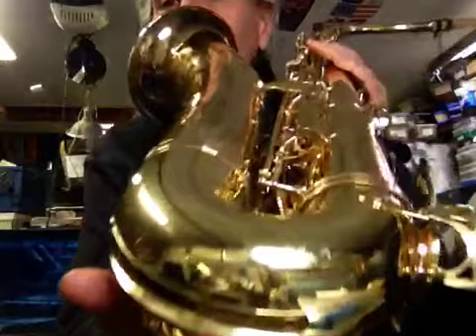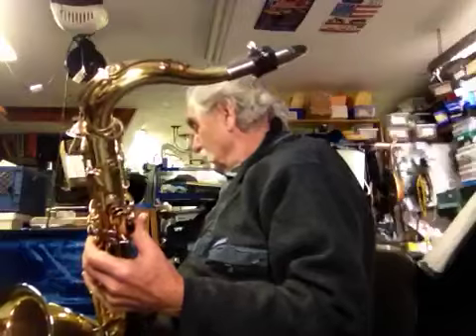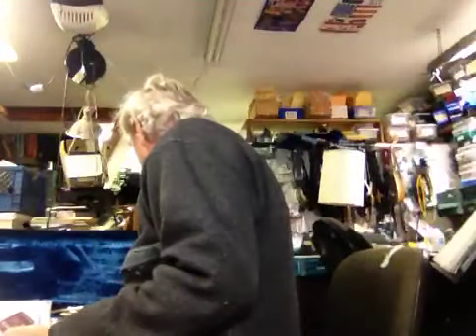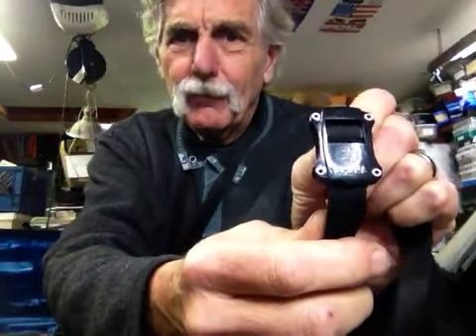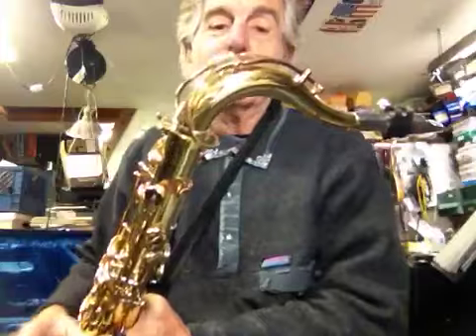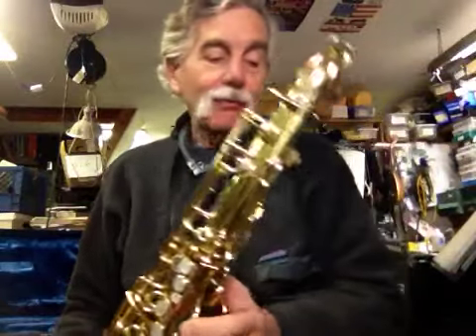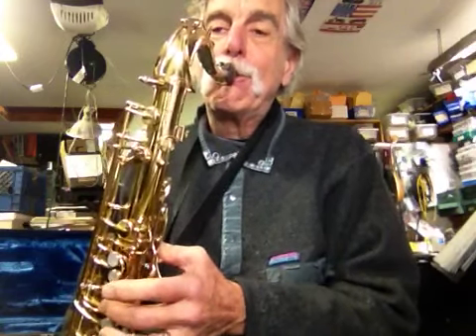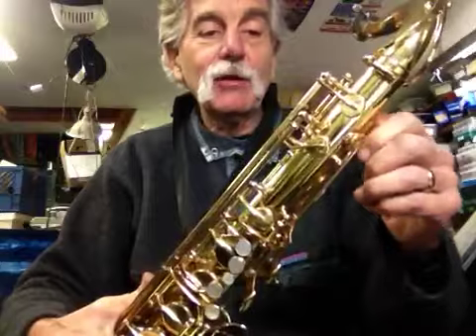Yamaha YTS-61 # 17436 demo